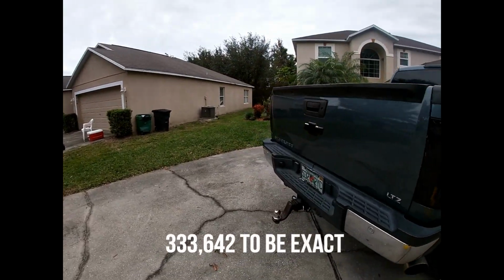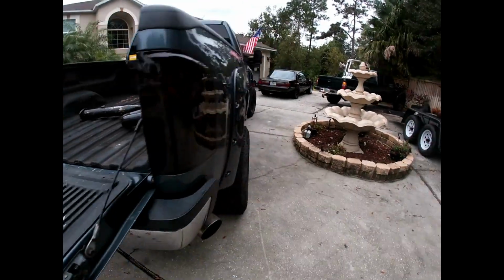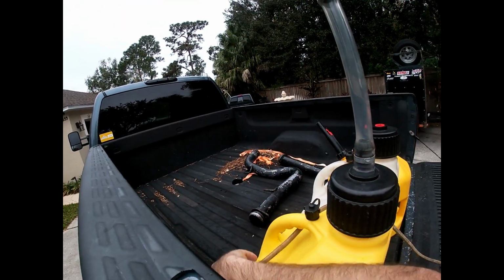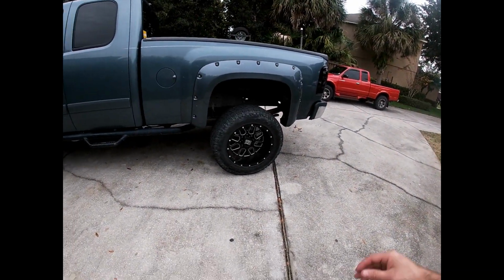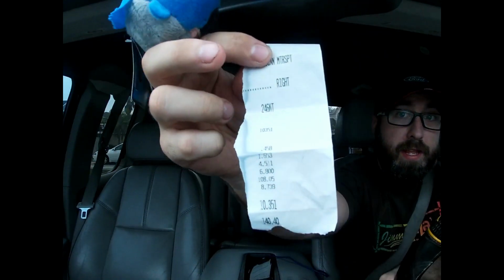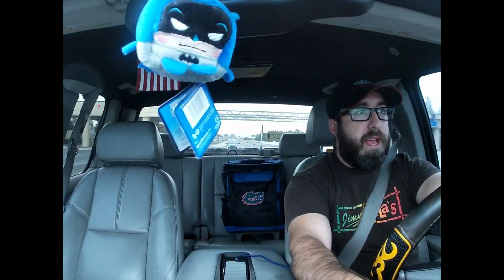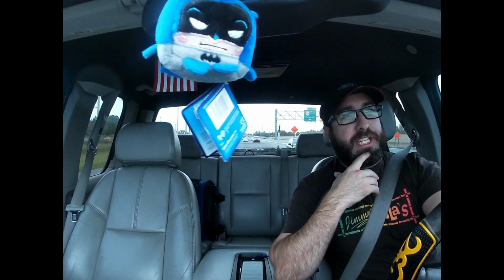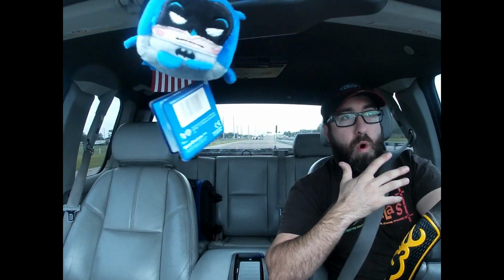Prepping the Terminator Fox Mustang for Pinks ALL OUT Live!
Taking the day to get ready for Pinks all out live. get fuel, make tweaks, etc.